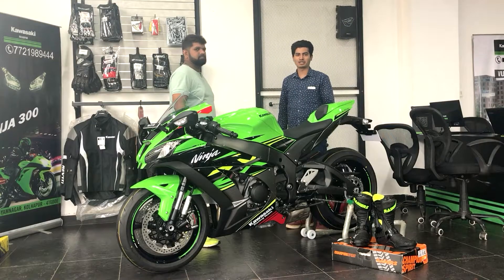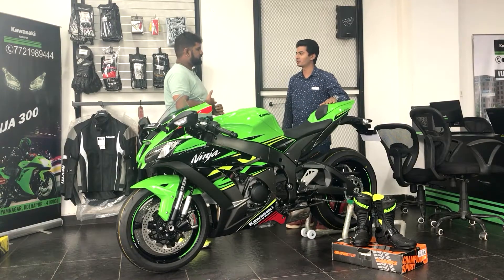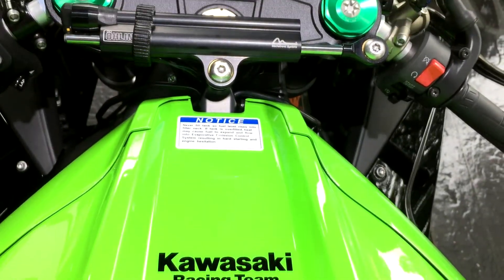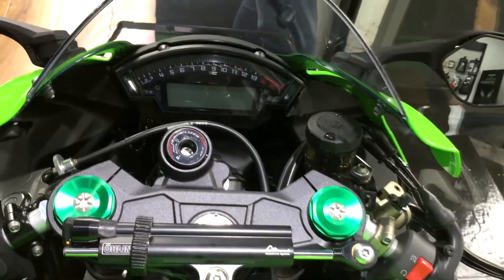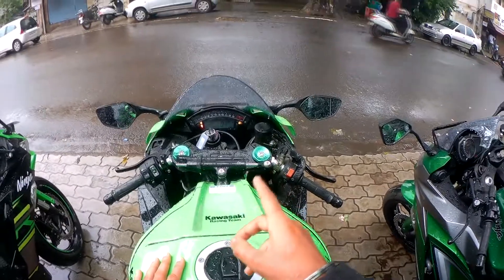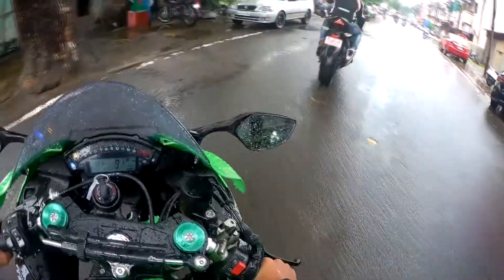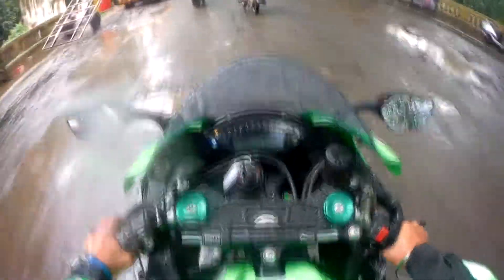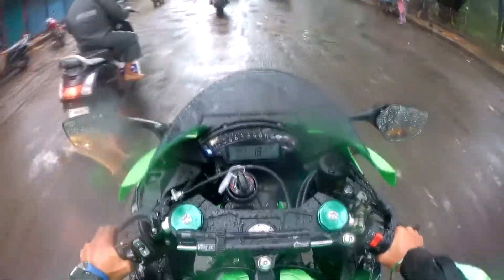Finally Got Kawasaki ZX10R 2020 Edition |Best 1000cc Superbike|Diehard Biker|Hindi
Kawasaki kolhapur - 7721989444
Address- c.s. no 1325/114, at shivaji udyam nagar, near bharat bakery , kolhapur - 416008
In this video I review all new kawasaki zx10r 2020 edition. Rohan sir from kawasaki kolhapur showroon explain all features and details about bike and finance options .Then I took test ride of zx10r along with milind sir.
Do watch my video to know more about all new kawasaki zx10r
The kawasaki ninja zx-10r is a motorcycle in the ninja sport bike series from the japanese manufacturer kawasaki, the successor to the ninja zx-9r. it was originally released in 2004 and has been updated and revised throughout the years. it combines an ultra-narrow chassis, low weight, and radial brakes.